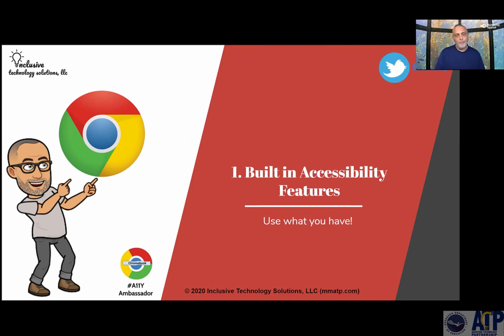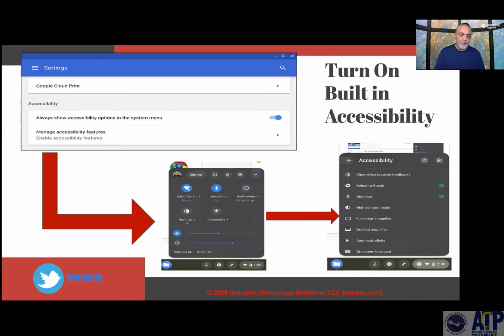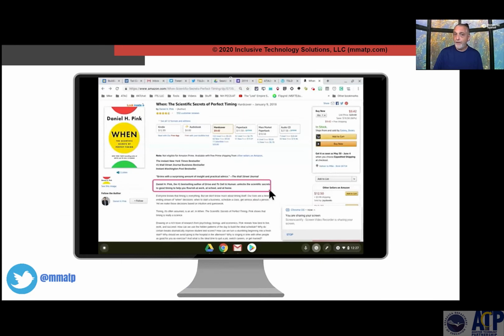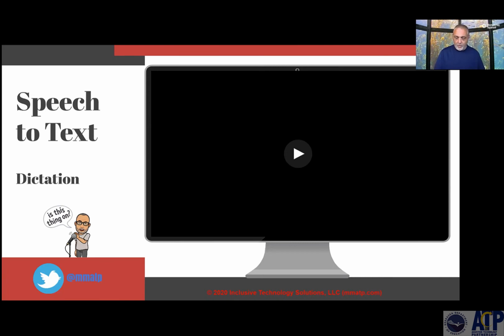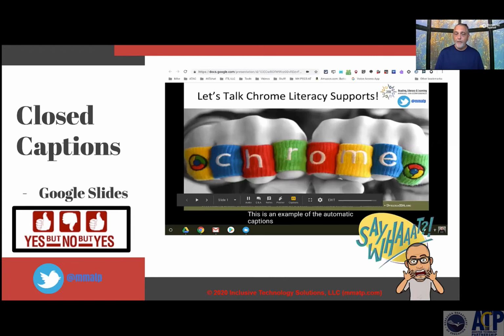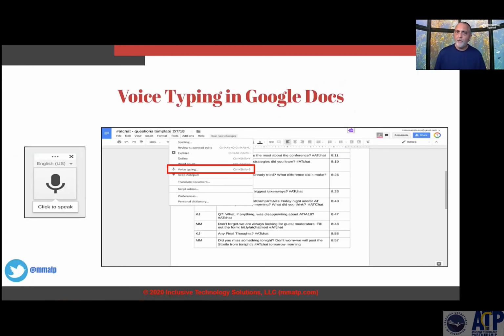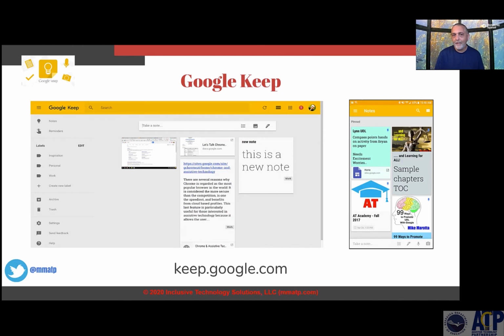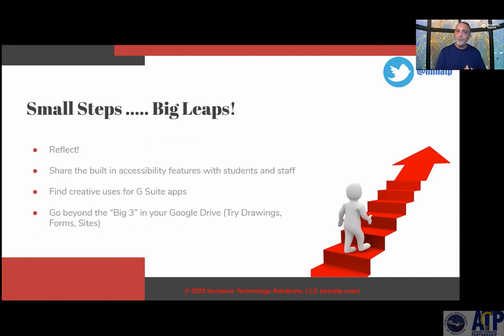Maximize Your Chromebook to Reach ALL Learners with Mike Marotta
Chromebooks and the G Suite have many effective supports that can be used to differentiate instruction and include every student in the learning experience. Let’s explore Chrome embedded tools, built-in accessibility features, and creative features of the G Suite apps.

Learner Outcomes
1. Participants will explore the G Suite tools to uncover opportunities to differentiate instruction in order to support all learners.
2. Participants will employ Chrome OS built-in accessibility options to customize the learning experience to each individual student’s needs.
3. Participants will design effective instructional materials using G Suite tools and features.